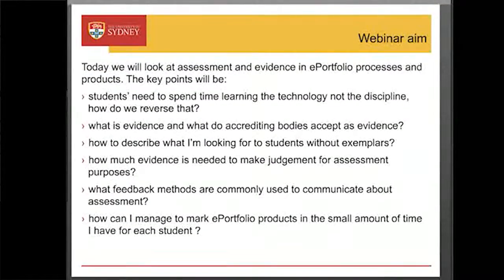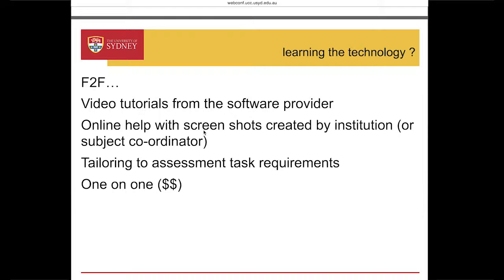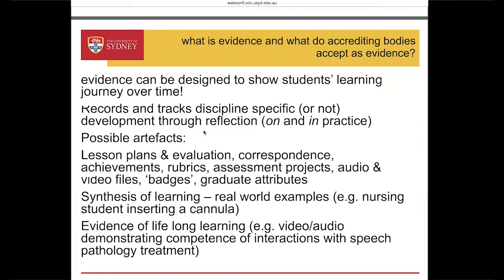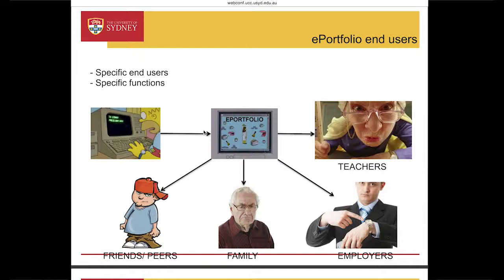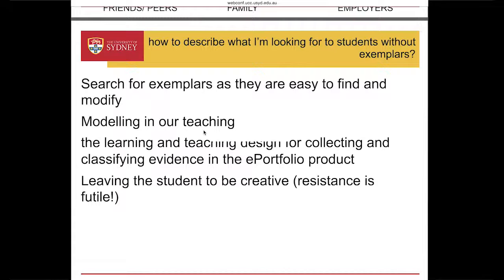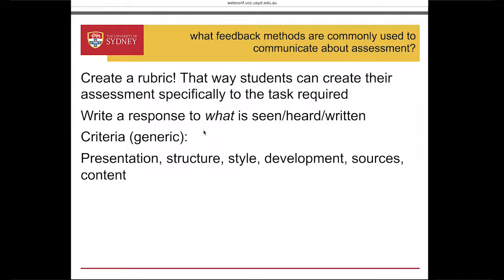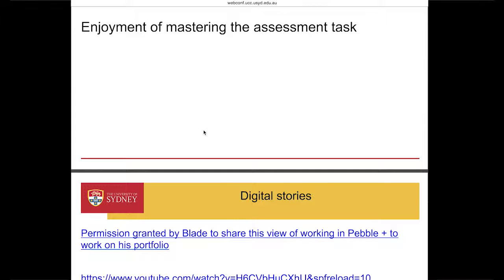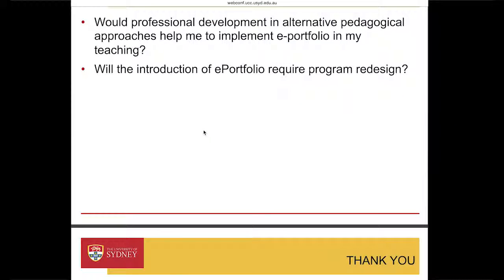ePortfolio Webinar Series - Exploring Assessment and Evidence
Following the success of the first webinar, ePortfolio practice and enhanced learning for Australian Tertiary Students, and the second , Strengthening IT assisted teaching and learning for staff using ePortfolio with Australian tertiary students this third in the series will look at the design and assessment behind ePortfolio process and practice in Australian higher education.
This third webinar (in a series of professional development for Australian tertiary staff) focuses on the assessemnt issues relating to ePortfolio products and the learning and teaching design for collecting and classifying evidence in the ePortfolio product. It explores various issues such as what is evidence and what will the accrediting bodies accept as evidence; how should evidence be used to make assessment judgements; and what are common assessment practices implemented.  The webinar will explore already used formats and give examples that will assist in describing what you require to students.
The purpose of the ePortfolio process and product is often lost as students spend time learning the technology not the discipline so the question may be about how we reverse that? The webinar will explore some digital stories that aim to prompt robust discussion in your own institution about this topic.